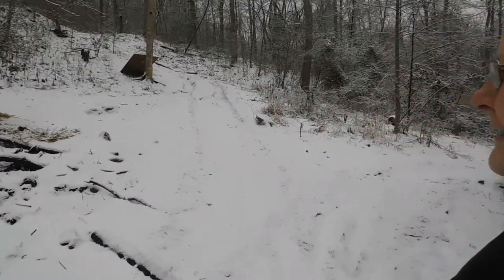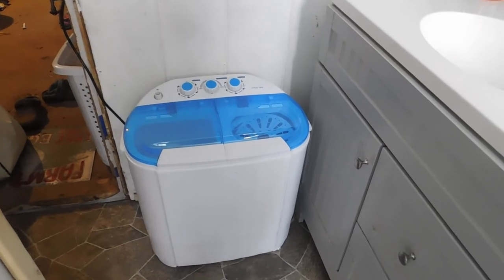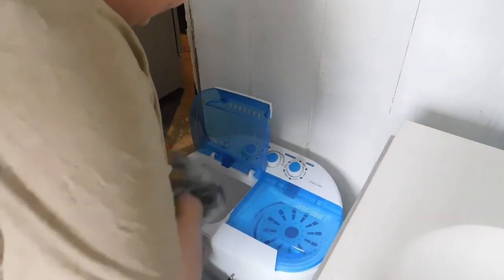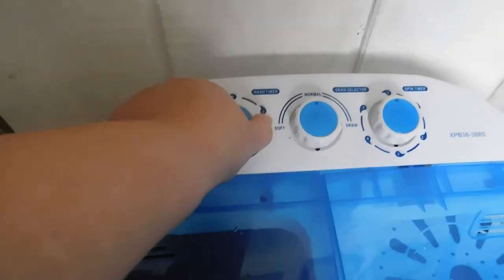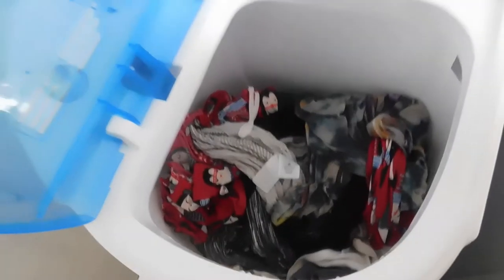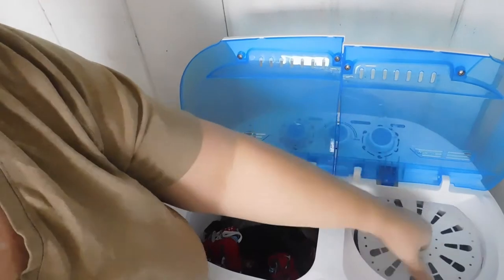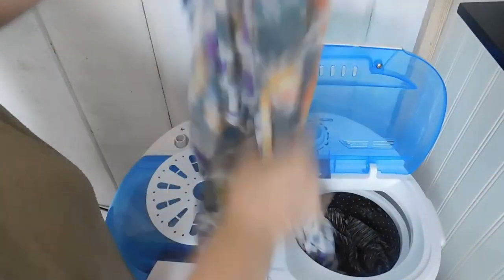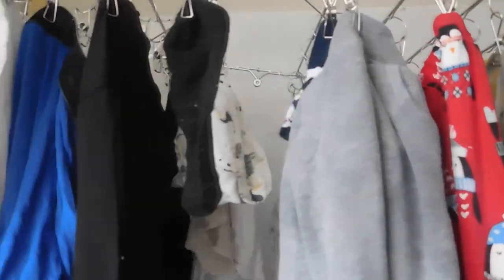Off Grid Laundry | Portable Washing Machine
During the winter months we go to the laundry mat to do our laundry. We decided to a purchace a Garatic portable Mini twin tub washing machine to help cut cost and have a way to do laundry off grid here on the homestead without doing by hand.

Garatic Portable Compact Mini Twin Tub Washing Machine w/Wash and Spin Cycle